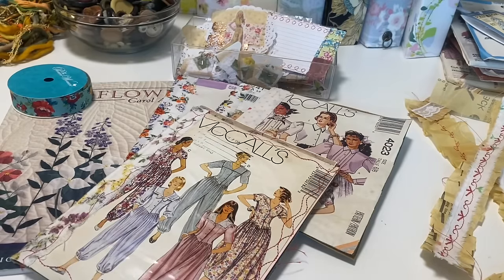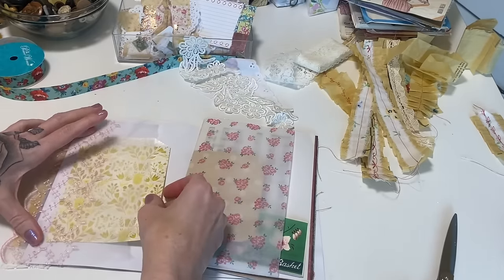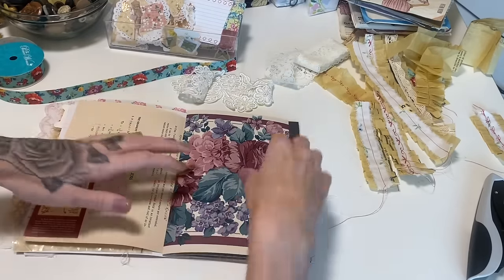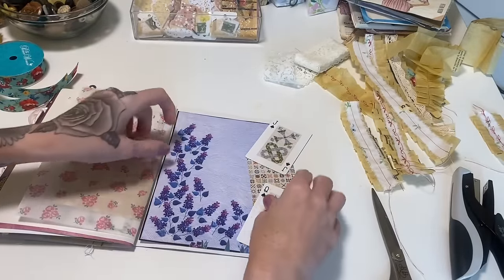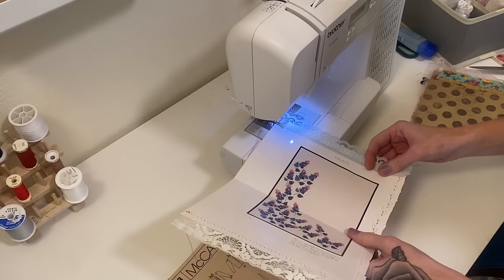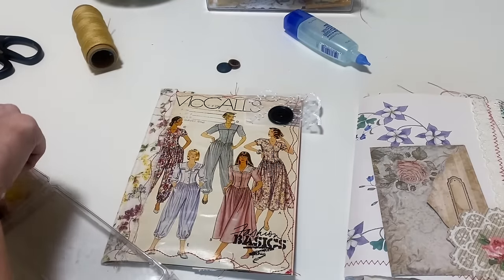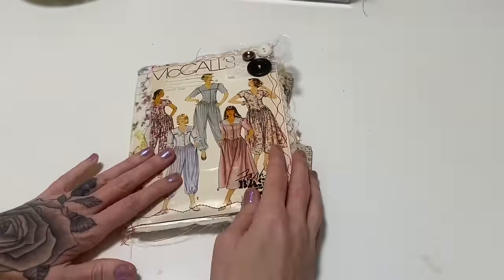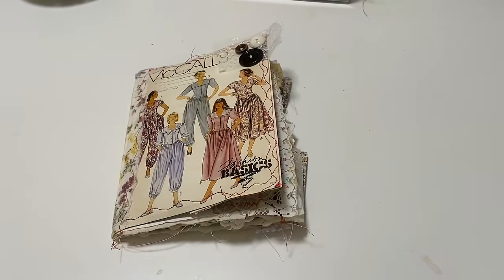Decorating & binding vintage sewing junk journal // 5 hole pamphlet Stitch process